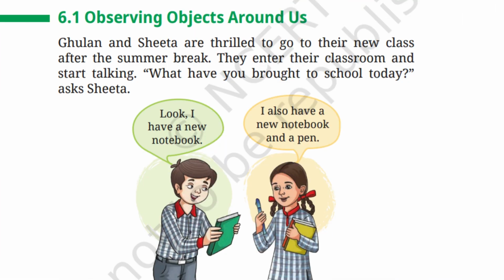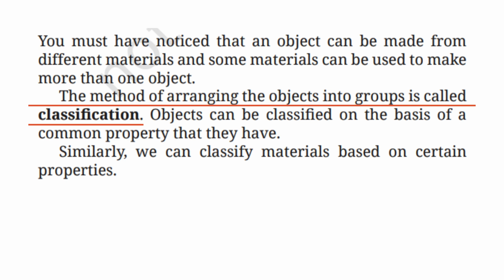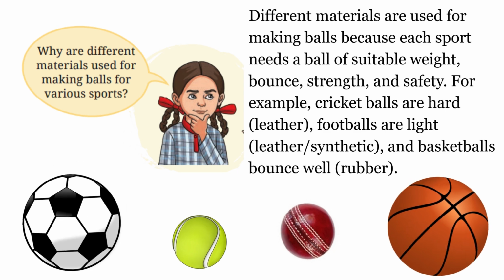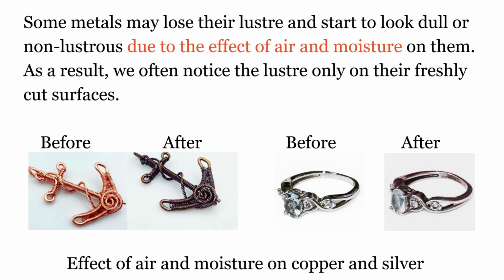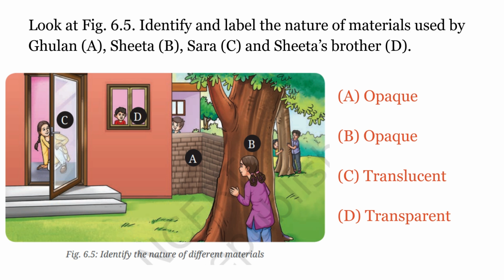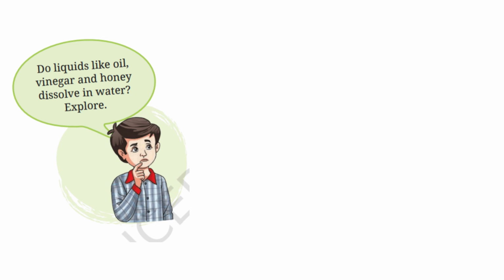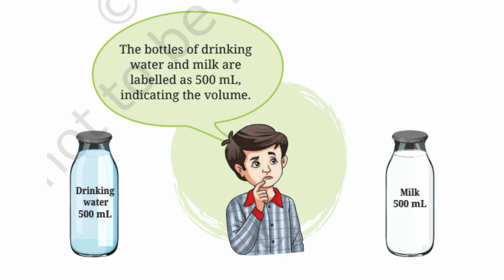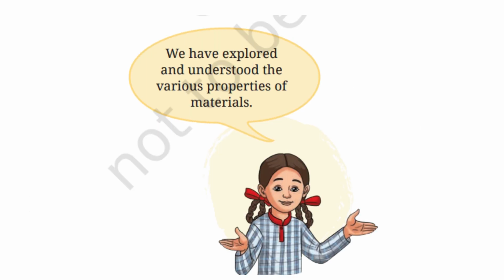Class 6 | Curiosity | Chapter 6: Materials Around Us - Explanation | NCERT | CBSE | Vidyadhan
In this video, we explore the amazing properties of materials — opaque, translucent, and transparent. With fun examples and easy explanations, kids will learn how to identify different materials all around them. Perfect for Class 6 Science learners!